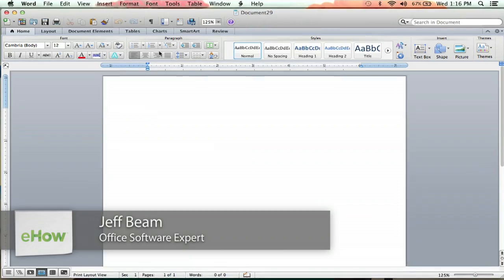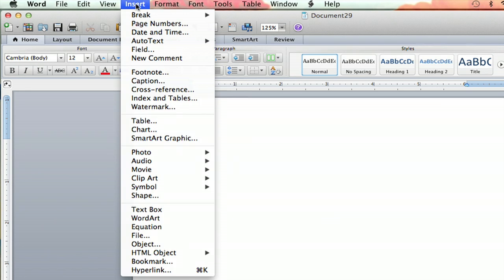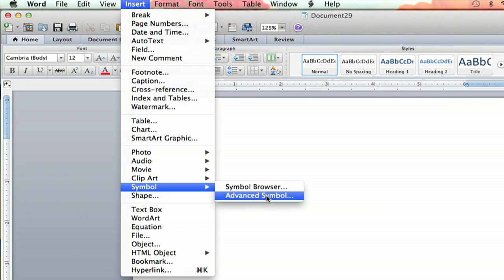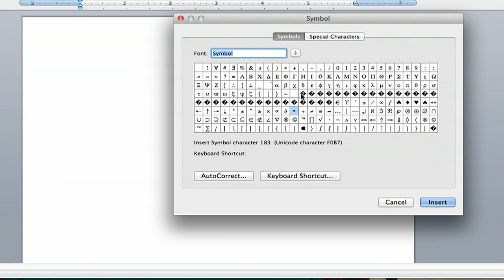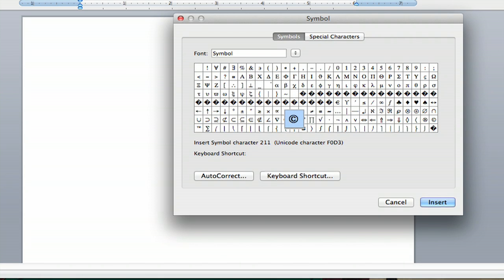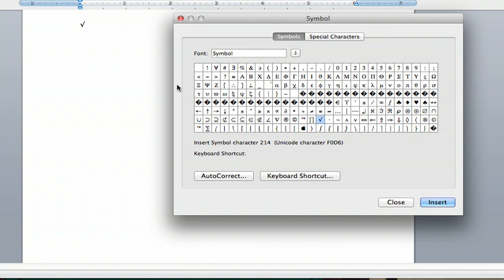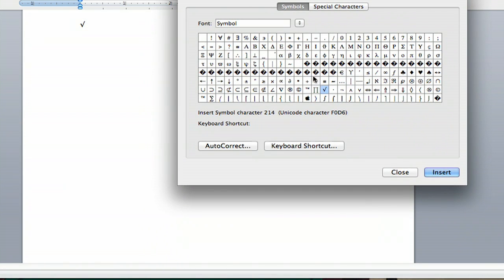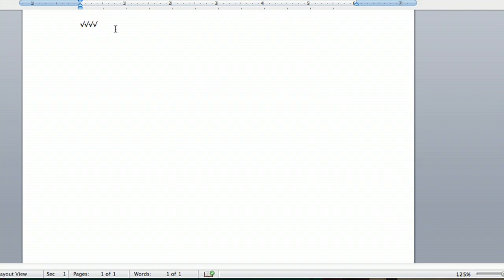How to Make Chemistry Symbols in Microsoft Word : Microsoft Word Help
Making chemistry symbols in Microsoft Word is something that you can do with the "clip art" function. Make chemistry symbols in Microsoft Word with help from an experienced computer professional in this free video clip.